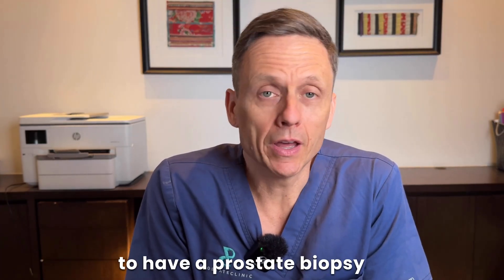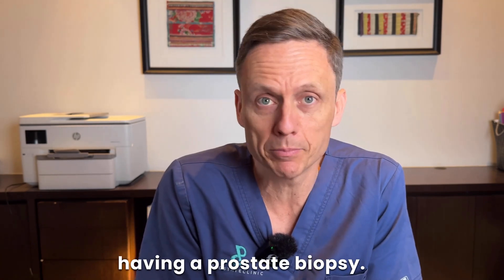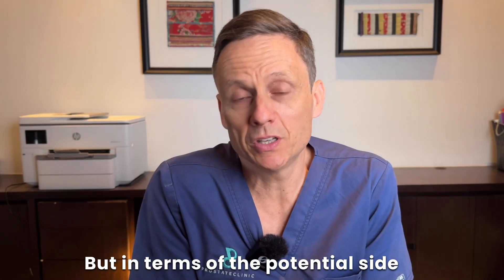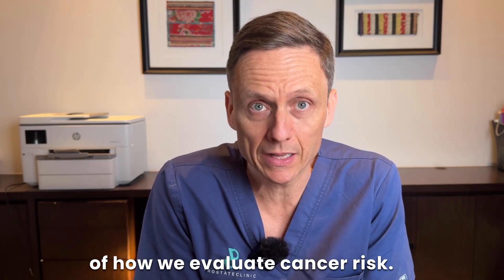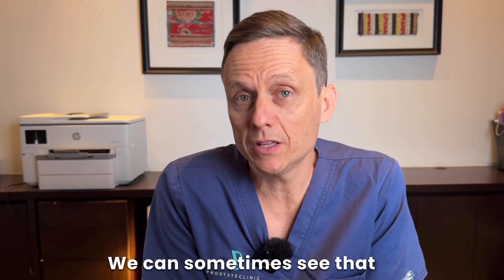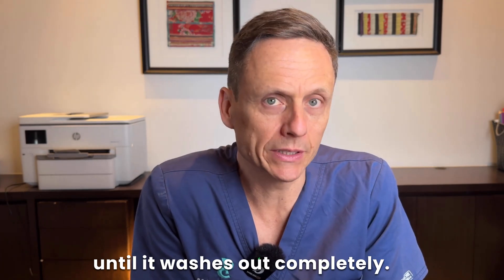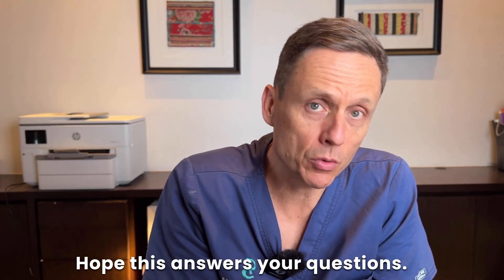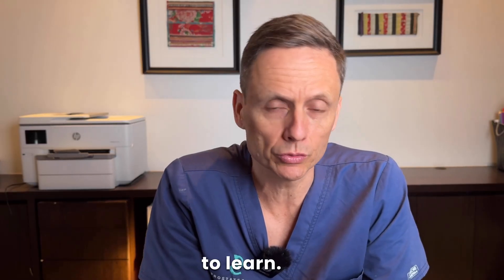Prostate Biopsy Side Effects You Should Know!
I hope this helps and good luck with your journey!

▶️Become a Premium subscriber for my newsletter to access my live Q&A event: Ask me anything regarding Prostate Issues

Are  you considering a prostate biopsy and wondering about the potential side effects? In this video, we'll cover the essential information you need to know about the prostate biopsy procedure, its risks, and what to expect during the recovery process. From understanding the different types of biopsies, including transperineal and MRI-guided biopsies, to learning about the signs and symptoms of prostate cancer, we'll take you through the entire journey. Whether you're a patient or a caregiver, this video aims to educate you on prostate health, prostate cancer diagnosis, and treatment options, including robotic prostate surgery. By the end of this video, you'll be better equipped to make informed decisions about your prostate health and feel more confident in your journey towards recovery. So, let's dive in and explore the prostate biopsy side effects you should know!